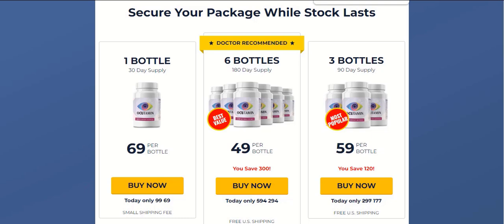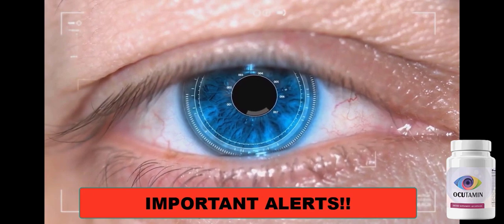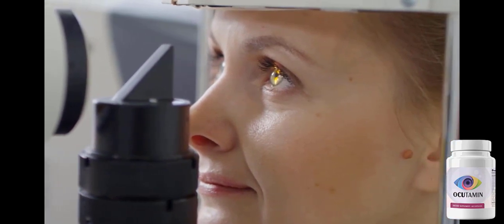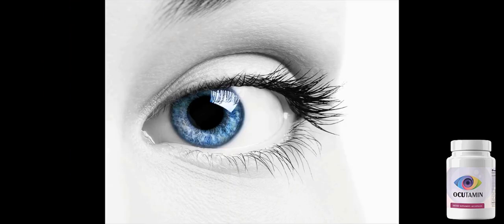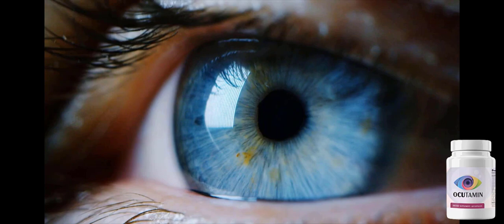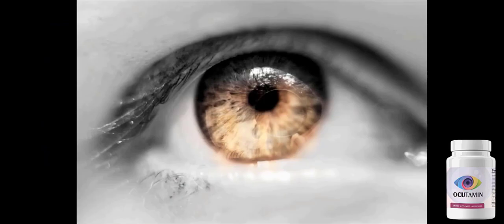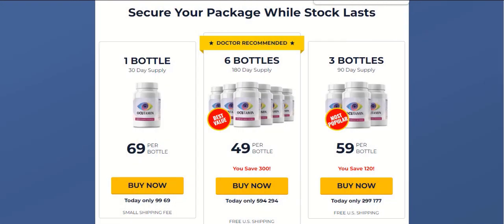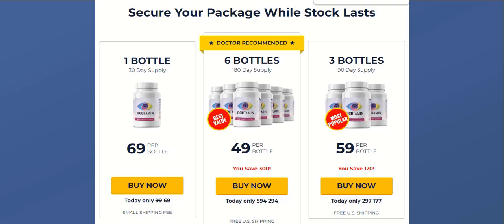OCUTAMIN – Ocutamin Review – Does OCUTAMIN Really Work? Ocutamin Vision Support 2022【ALL REVEALED】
➡️ Ocutamin What is this?
Ocutamin is a natural dietary supplement that is designed to support vision. Prepared with a group of high-quality ingredients, the formula is clinically proven to help the healthy function of the retina, macula, lens, cornea as well as the optic nerve.

➡️ Ocutamin Review:
Yes, This is a Video’s Review About Ocutamin Supplement.
Watch the entire video to understand the full review of Ocutamin Supplement.

➡️ Ocutamin Does it work?
Yes, Ocutamin works and brings a lot of
results if you use Ocutamin the right way
 and do everything right I’m sure you’ll get a good result.

➡️  Ocutamin Ingredients?
• Quercetin
• Bilberry
• Marigold Flowers
• Lutein
• Taurin
•  Vitamins

➡️ Ocutamin Benefits?
• Restore your ability to see clearly
• Enhance the well-being of your brain
• Boost your energy levels
• Support for macular health
• Support for retinal health
• Support for optic nerve health
• Improvement in vision
• Reduced risk of age-related eye disorders

➡️ Is Ocutamin safe?
Yes. The Ocutamin tablet is a perfect blend of all-natural ingredients, including vitamins, minerals, and plants. It is safe to use because it does not contain any dangerous stimulants or harmful substances and offers the best results without any side effects.

➡️  Ocutamin Guarantee?
You can actually test Ocutamin out for 60 Days, If you
don't see results or if you don't like it for any reason
they'll give you your money back. So it's completely risk free.

➡️  Ocutamin Price
• 30-Day Supply For $69 Each Bottle + Small Shipping Fee.

➡️ Ocutamin Where to buy?
You will only find Ocutamin on the official website.
So take advantage of this offer today by clicking the
Link below to secure your discount!

00:00 – Ocutamin Review
00:25 – Ocutamin What is
00:41 – Ocutamin Ingredients
01:47 – Ocutamin Side Effects
02:23 – Ocutamin Great results
02:32 – Ocutamin Guarantee
02:44 – Ocutamin How to Do the Treatment
03:10 – Ocutamin Official Website